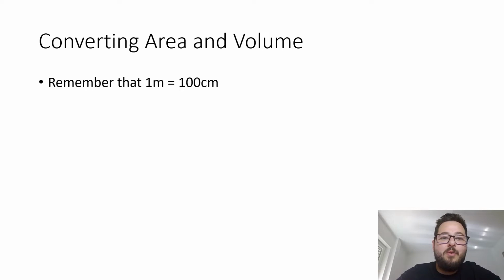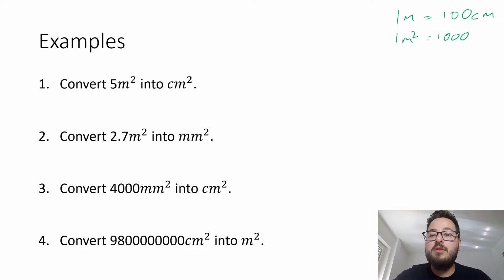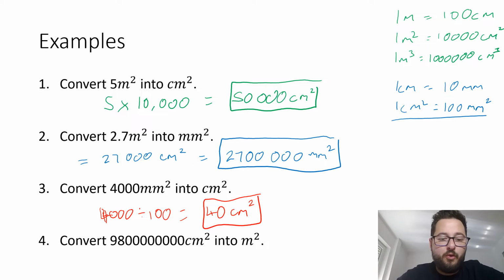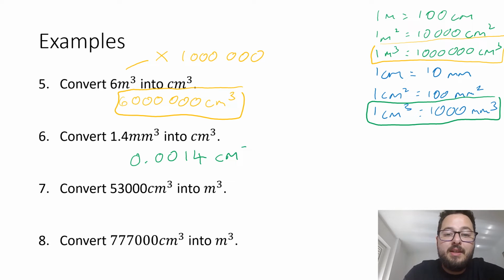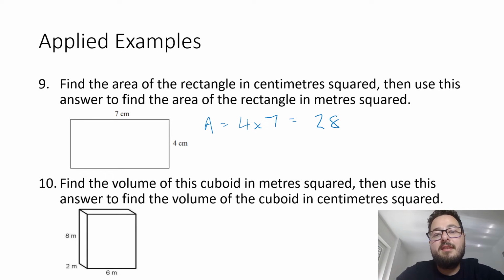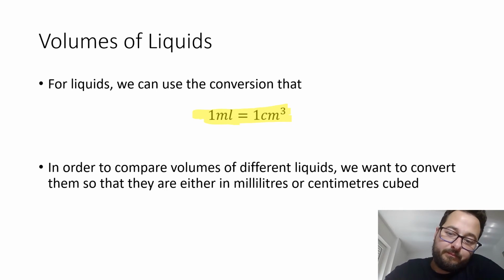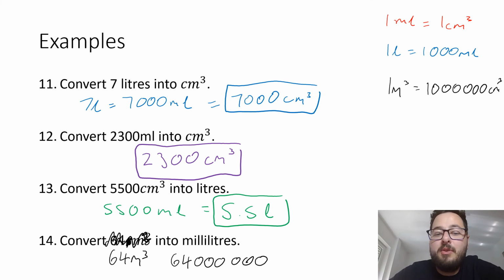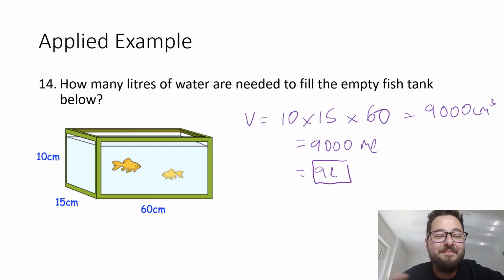Converting Area and Volume - GCSE Maths (Foundation and Higher)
How to convert units in their squared and cubed forms and using this for area and volume, along with example questions.